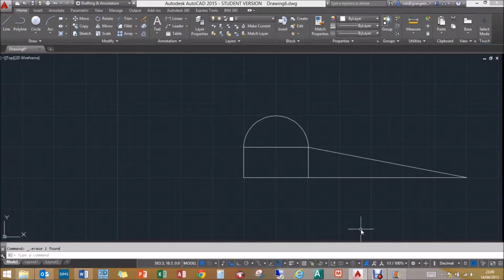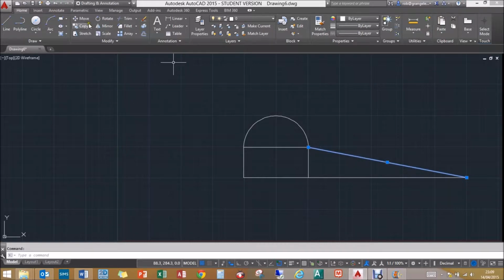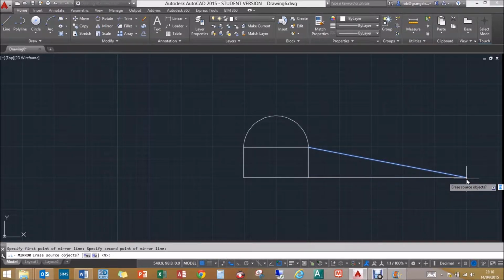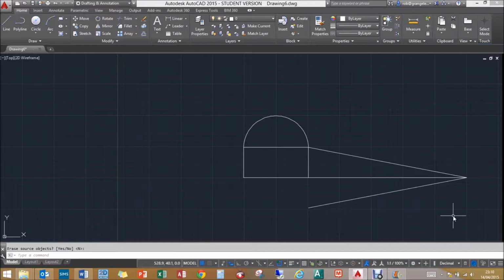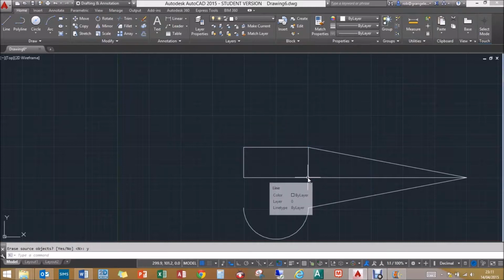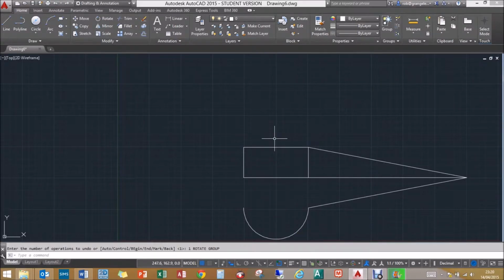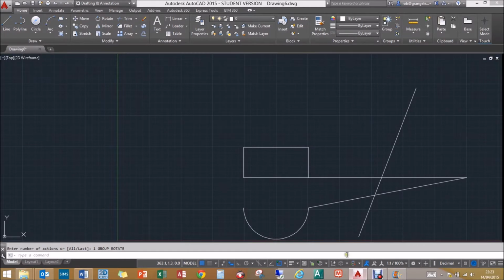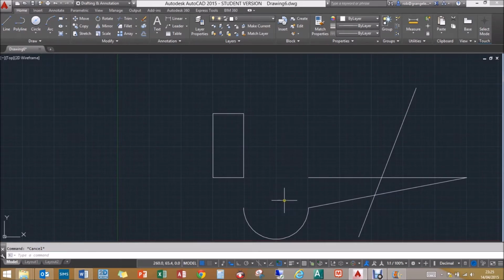5 Mirror Rotate